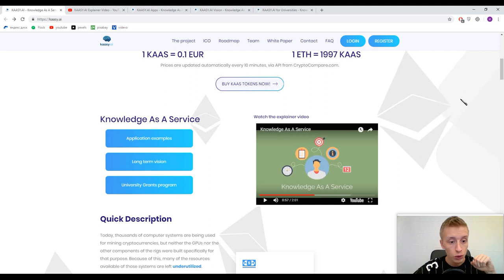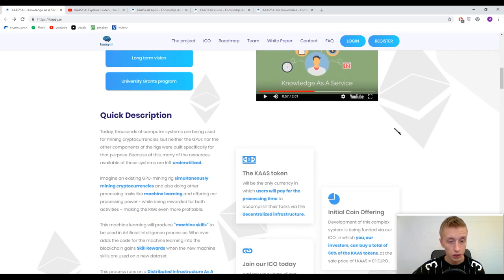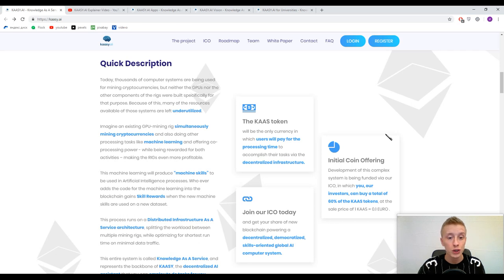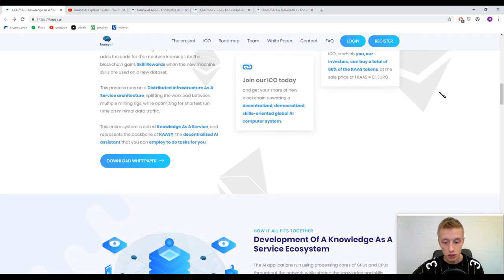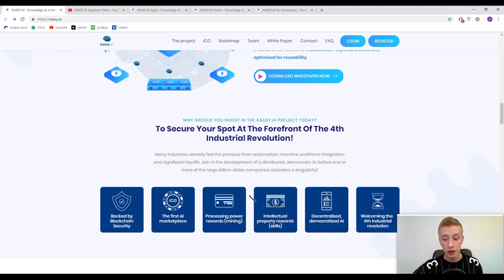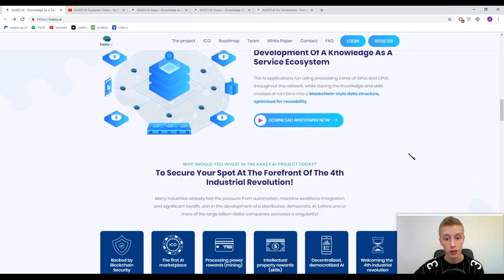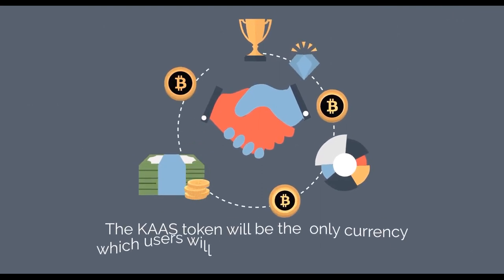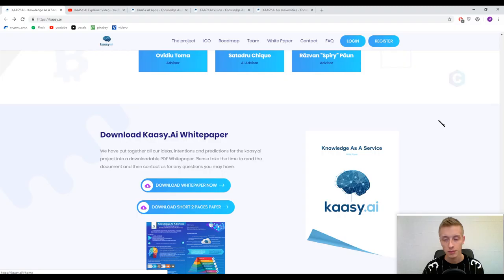Kaasy - Artificial Intelligence Algorithms on Blockchain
00:00-inception
00:50-Kaas
01:25-description
03:05-features
04:00-tokens
04:41-piece of intro video

The KaaS blockchain and network define the infrastructure for a decentralized, democratized, skills-oriented global AI computing system and AI algorithm marketplace, based on existing hardware right now being used to mine cryptocurrencies.